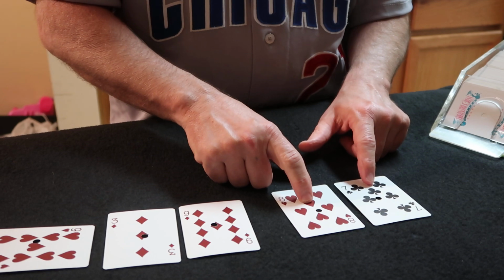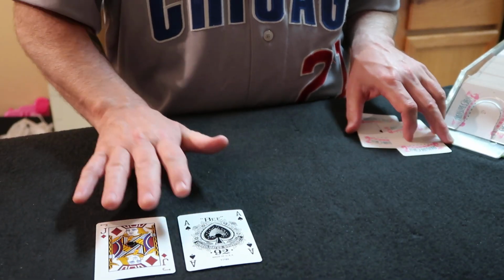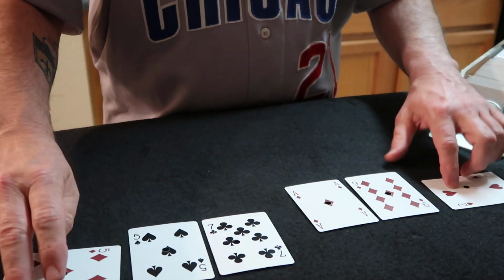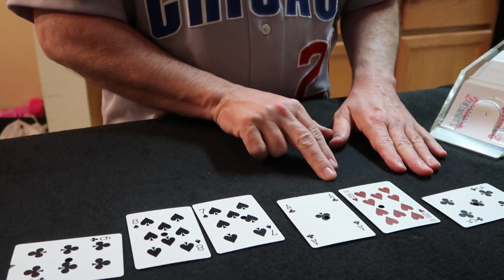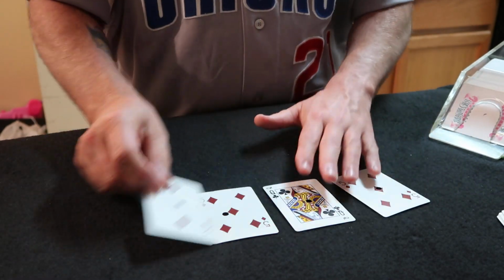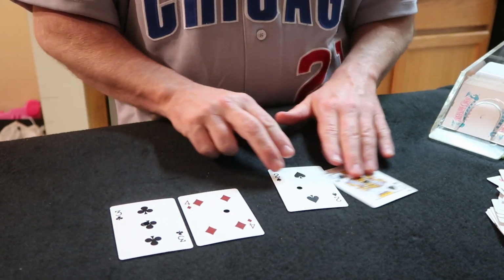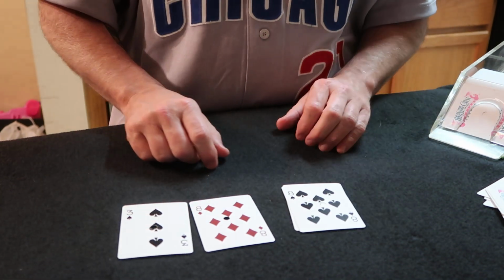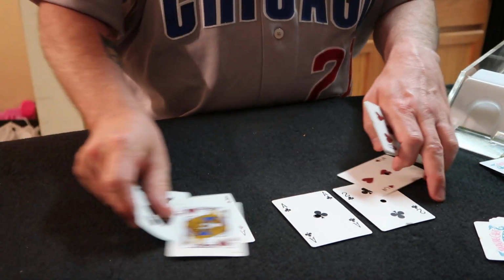BASICS OF BACCARAT | WHEN ARE CARDS DRAWN? | CASINO BACCARAT - PUNTO BANCO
At the beginning of this video I mistakenly said the player will draw on totals of 6 or less. Nervous.
Player draws on totals of 5 or less.

Also at 4:20 I said if the players third card would have been an 8 the banker would stay on the 3. Yes. True.
But the player would have 4 + EIGHT. =2.
So banker would stay on 3 & WIN 3-2

new better video here

The object of the game is to get closer to nine than the opposite hand. If your cards total above nine, the first digit is dropped. For example, a seven and a six would result in a 13, which is dropped to a three. 10-count cards (tens, jacks, queens, and kings) count as zero, while aces count as one.

Players who want the lowest house edge always bet on banker. Banker's 1.06 percent house edge is a little better than the 1.24 percent on player. Both are among the lowest house edges on casinos games, and both are lower than the added edge the house gets on blackjack tables that pay 6-5 on blackjack.

This is a little video I made at the house.
I deal table games at a local casino.
I have 26 years experience in the casino.
I guess you can say I have seen it all.

and I will get you an answer ASAP.
HOW TO PLAY BACCARAT WITH DRAGON BONUS

Bettors wager on one of three choices: the Banker’s hand, the Player’s hand or the tie, payable at 8-to-1 odds.

In Baccarat, each card has a certain value. The cards two through nine equal their face value while face cards and tens equal 0. If the player receives two number cards – such as a two and a four – the numbers are added together. If the total of the two number cards equals more than 9 – for example, a seven and an eight equals a total of 15 – then the player counts the right digit as the point value of the hand (in this example, 5).

DRAGON BONUS

Dragon Bonus is a side bet that pays when your hand is a natural winner or when it wins by a large margin. The highest payout, 30 to 1 is for a non-natural that wins by nine points.

Getting Started

Make the Dragon Bonus wager by betting in the marked area. You may bet either the Player or the Banker hand, but it must be the same side as your standard baccarat wager.

You have two ways to win:

When your hand is a natural winner
When your non-natural hand wins by atleast four points
The house charges a 5 percent commission on winning Banker bets. Other than a tie hand, which pays 8 to 1, bets are paid even money.

Dragon Bonus Side Bet

Betting Tables

Player Card Totals

1 through 5,0 — draw a card
6 and 7 — stand
8 and 9 — natural stand
Banker Card Totals

0 through 2 — Banker draws
3 — draws only when Player’s card totals 0 through 9, excluding a total of 8; when the Player’s third card is 8, the Banker does not draw
4 — draws when the Player’s card is 2 through 7; when the Player’s third card is 0, 1, 8, or 9, the Banker does not draw
5 — draws when the Player’s card is 4 through 7; when the Player’s third card is 0, 1, 2, 3, 8, or 9, the Banker does not draw
6 — draws when the Player’s card is 6 and 7; when the Player’s third card is 0, 1 through 5, 8 or 9, the Banker does not draw
The Banker stands on 7
The Banker natural stands on 8 and 9
The Banker must hit on a total of 5 or less if the player stands

I make videos usually in New Orleans area or Mississippi gulf coast area. Biloxi Gulfport etc

if there are any other games that youd like info on drop that in the comments also.. I'll see what i can do.

I have a Pai Gow instructional video up on my channel and
I also have '5 worst played blackjack hand' video up.

if you would like to see more of this kind of stuff please consider

i do hotel reviews, restaurant reviews, general vlogging stuff..
you name it.. im in gulf coast of Mississippi and Im also in new orelans a few days a week also..

Have you tried Airbnb? Sign up with my link and you will get up to $65 off your first trip.

if you want yo save $65 on your first air bnb booking use my link.